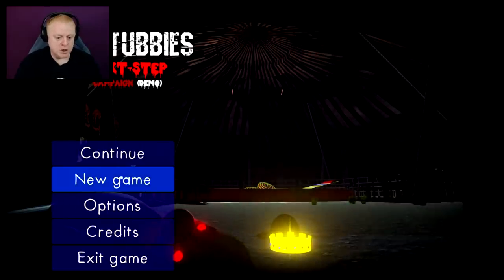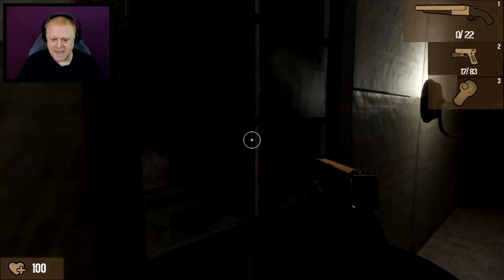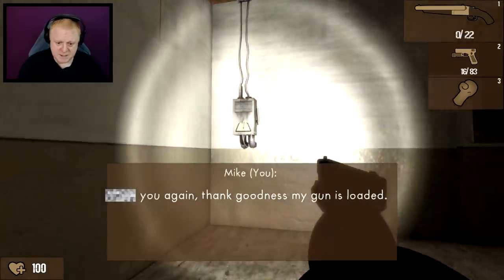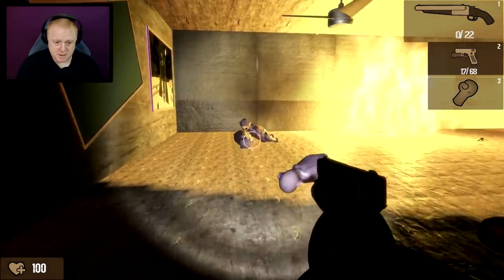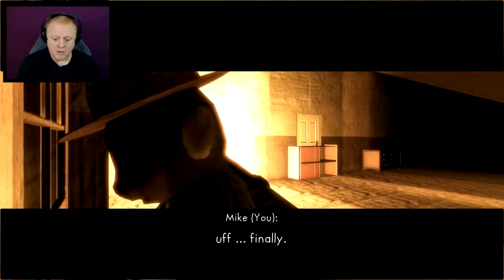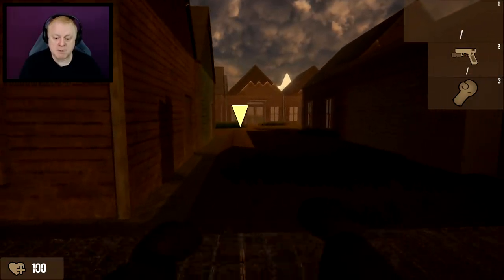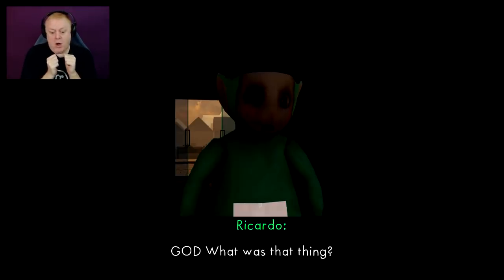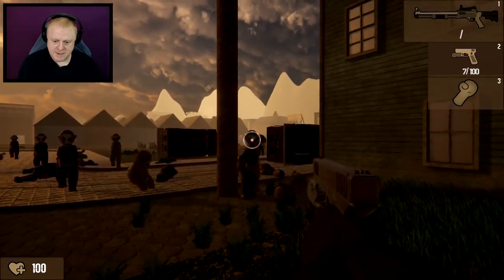SLENDYTUBBIES: THE NEXT STEP - CAMPAIGN DEMO | CHAPTER 0 - THE SURVIVORS | PART 1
SEND LETTERS, FAN ART, TREATS TO -

      Taste Gaming
 64 Champlain Street
 Champlain Mall PO
         Dieppe, NB
         CANADA
         E1A 4X0

About my channel - I do not swear in my videos. It focuses on delivering a fun time no matter what type of game i am playing. I try my best to make each video acceptable for all ages.